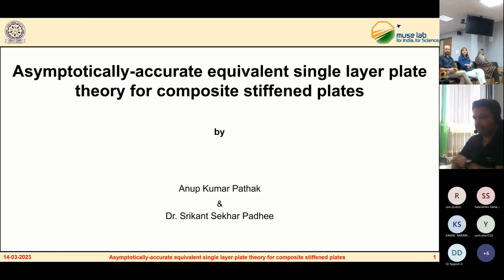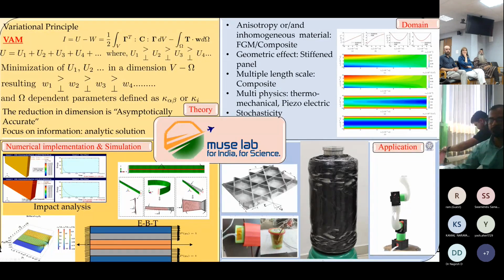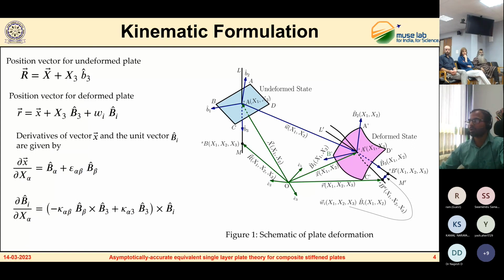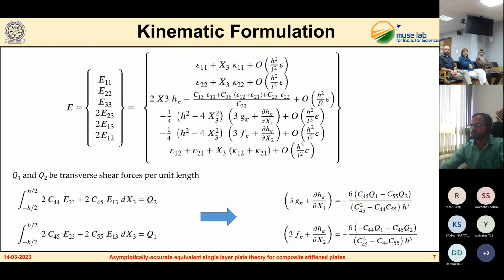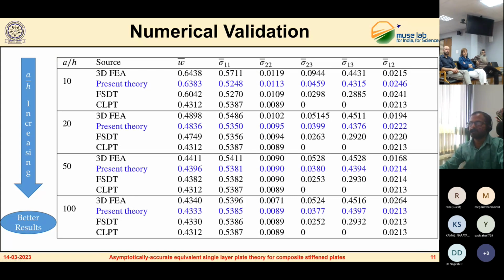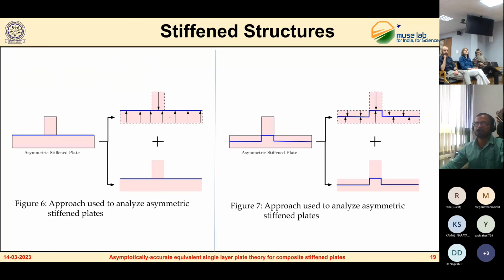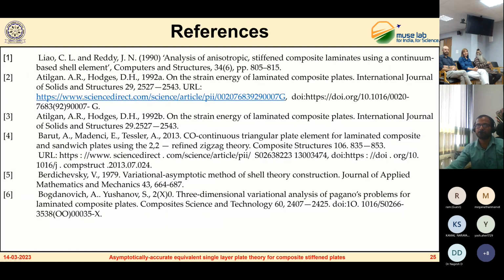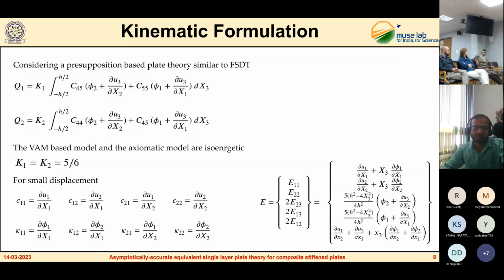W⨒NDS Talk#8: Prof S Padhee, IIT Ropar & A Pathak: Asymptotic ESL plate theory: stiffened composites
W⨒NDS Talk#8: NMCAD Lab presents the 5th talk recorded at W⨒NDS: Workshop Integrating Nmcad-Delft Structures by NMCADet Prof Srikant Sekhar Padhee, IIT Ropar, India & his PhD Scholar Anup Kumar Pathak: Asymptotically-accurate equivalent single layer plate theory for composite stiffened plates

Do comment to let us know what you’d like to see in future videos of katham.